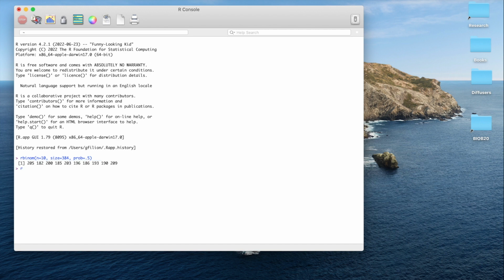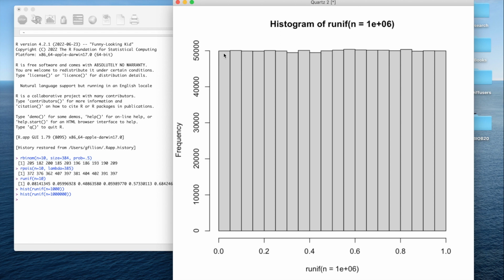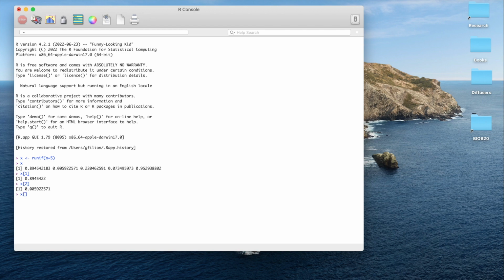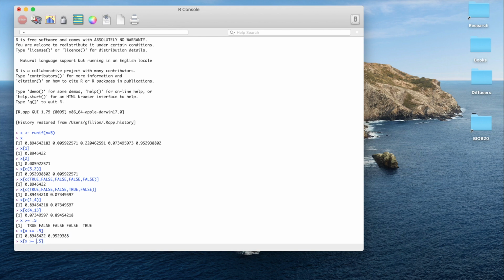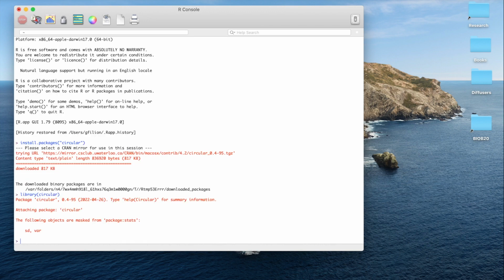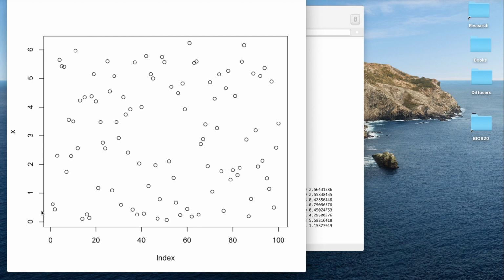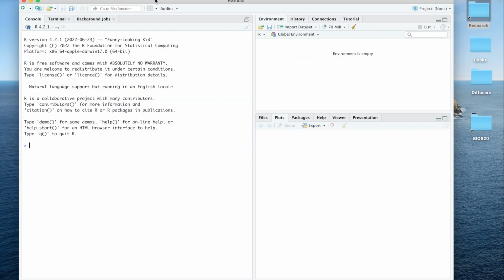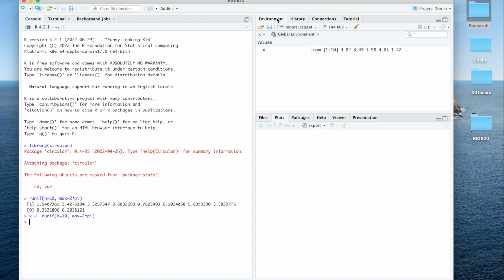BIOB20 video 4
The uniform distribution, install R packages and RStudio.